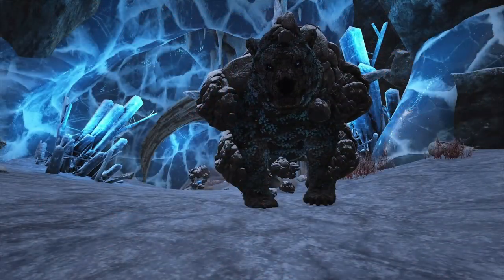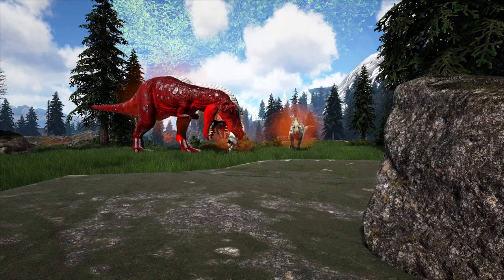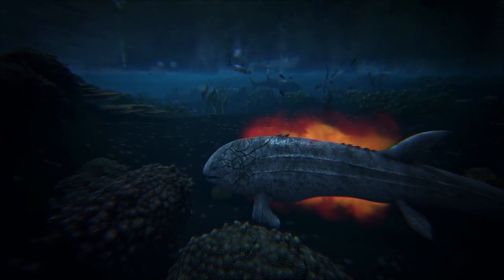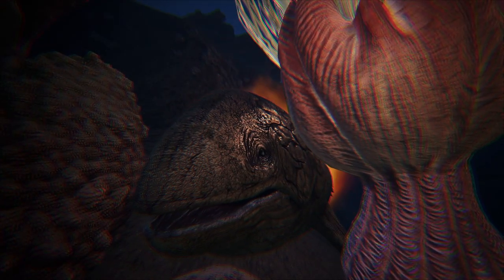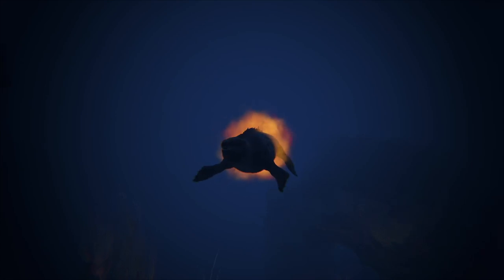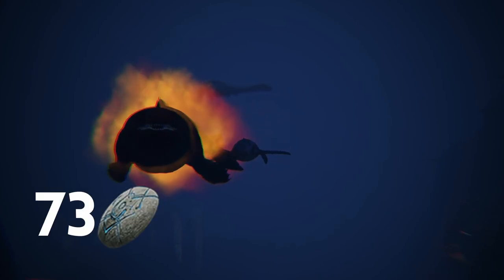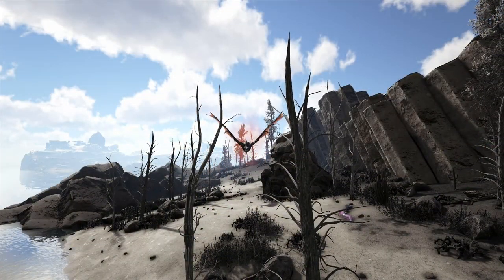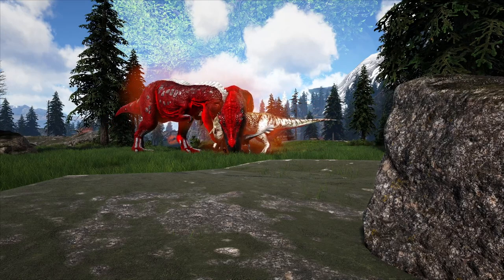How to get Runestones - Which Alphas give the most Runestones - Fjordur - Ark Survival Evolved.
In this video I test which of the alpha creatures will give you the most runestones. Runestones are required to activate the world boss creatures. You need 30 runestones for each boss.

Alpha creatures will drop different amounts of runestones based on the type of alpha and also the level of the alpha in the game. I have created a tier list for you to find out which creatures you can farm to harvest the runestones so you can run the boss fights.

I've made chapters for easy viewing:
00:00 What are Runestones? What you use them for.
00:11 How to Get Runestones - Level of Alpha matters
00:38 Alpha Raptor
00:51 Alpha Carno
01:05 Alpha Megalodon
01:23 Alpha Leeds/Leedsichthys
01:46 Alpha Rex
02:00 Alpha Mosasaur
02:26 Alpha Tusoteuthis
03:04 Alpha Karkinos/Basilisk/Wyvern

I want this channel to be Deaf and Hard of Hearing friendly. If you are hearing impaired please turn on closed captions as they are edited and customized to be correct for the spoken language (this happens faster on some videos than others). Please give me any feedback on this as I want to keep improving.